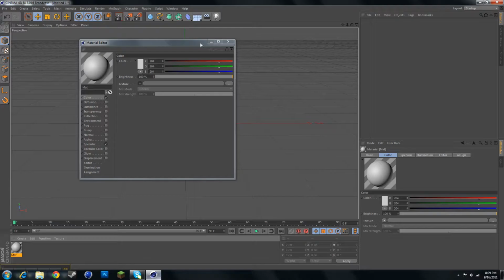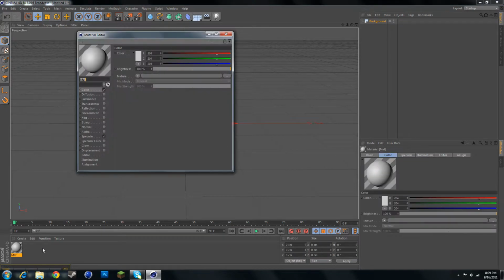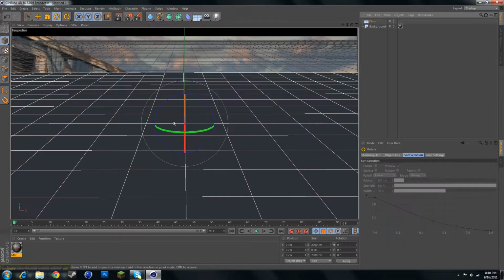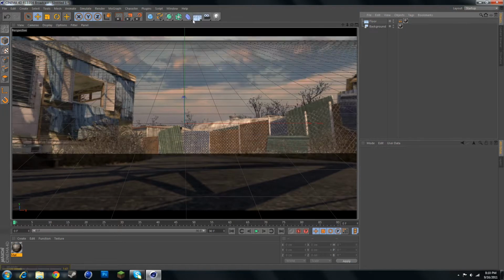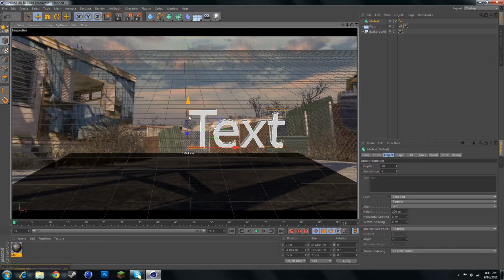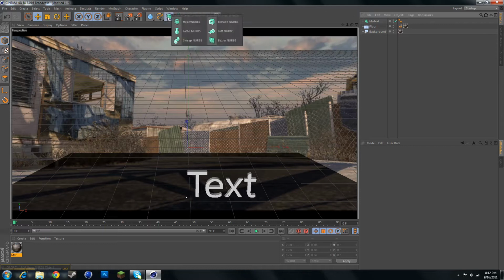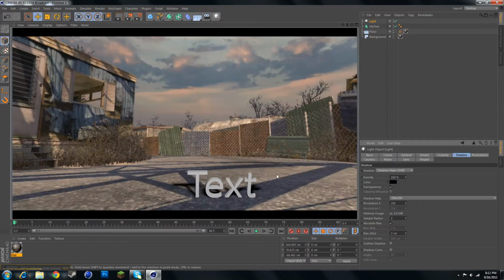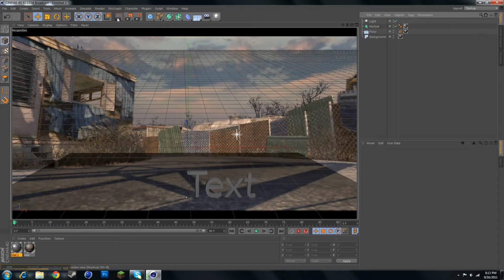Montage Effects #3 3D Work in Cinema 4D